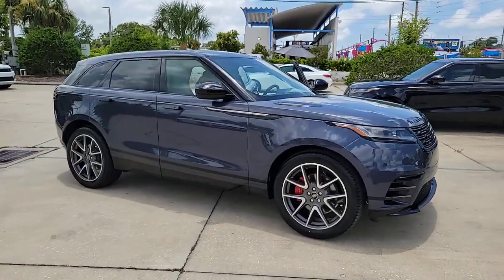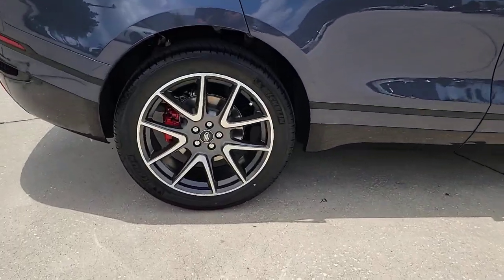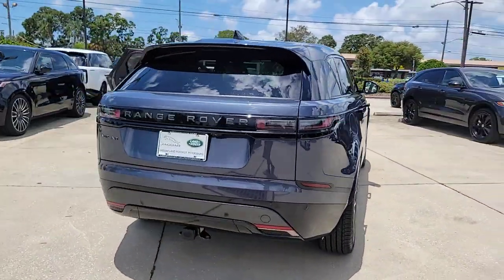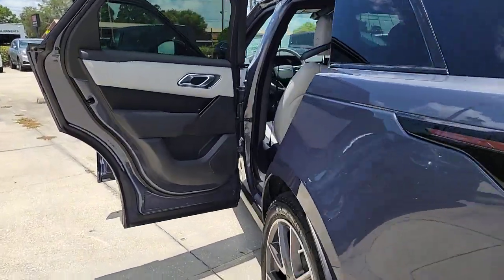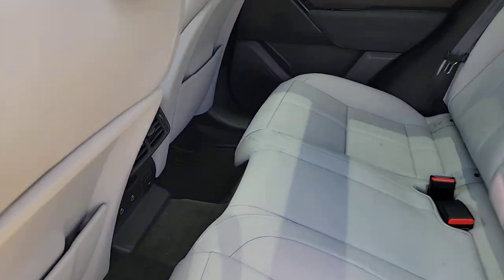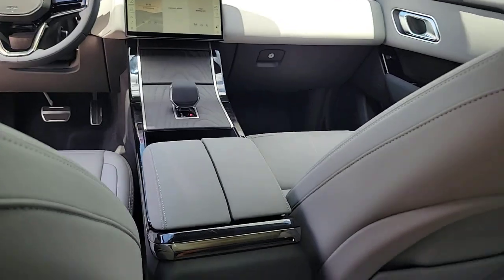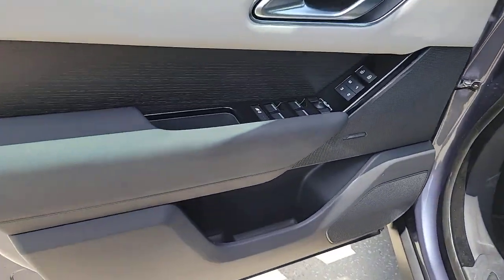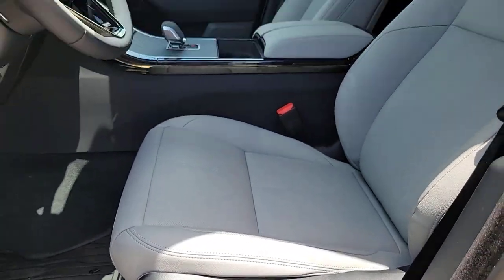2024 Land Rover Range_Rover_Velar St. Petersburg, Tampa, Clearwater, Palm Harbor, Largo, FL 62757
Varesine Blue Metallic New 2024 Land Rover Range_Rover_Velar P250 Base available in St. Petersburg, FLorida at Crown Land Rover. Servicing the Tampa, Clearwater, Palm Harbor, Largo, FL area.
2024 Land Rover Range_Rover_Velar P250 Base - Stock#: 62757 - VIN#: SALYL2EX5RA372722

6001 34th St. N.

WE SELL REGISTER AND DELIVER TO THE ENTIRE U.S. All prices plus sales tax tag and titling and dealer service fee of $999.00 which represents cost and profits to the selling dealer for items such as cleaning inspecting adjusting new vehicles and preparing documents related to the sale.